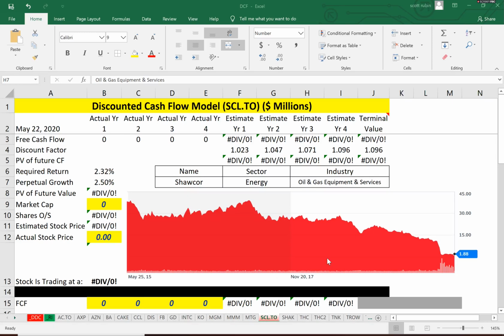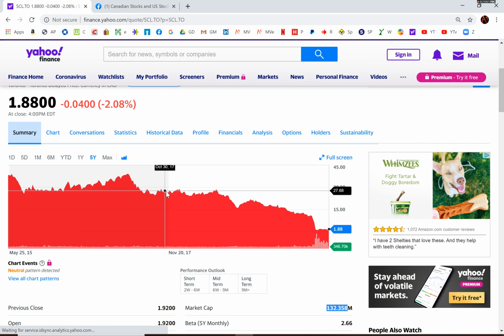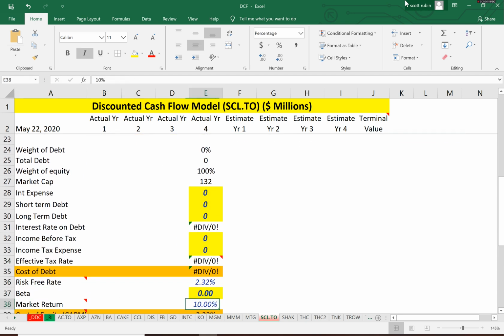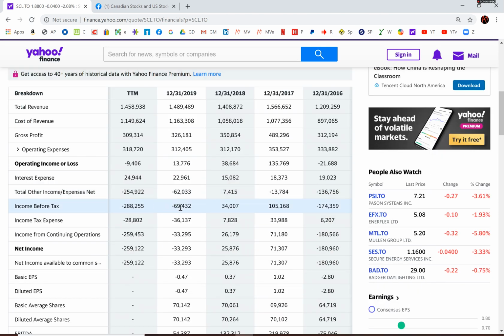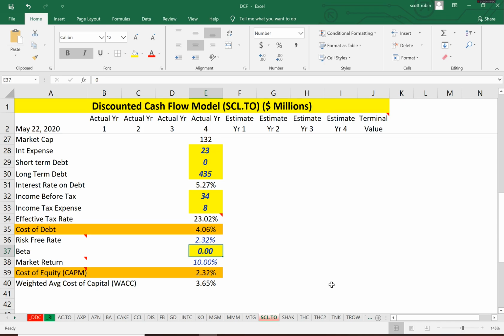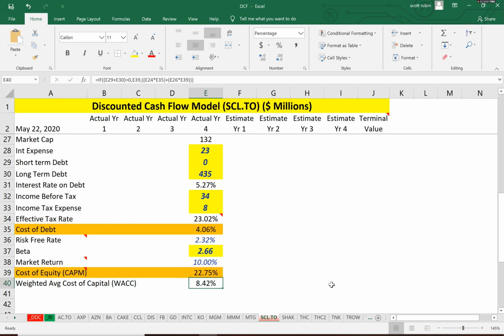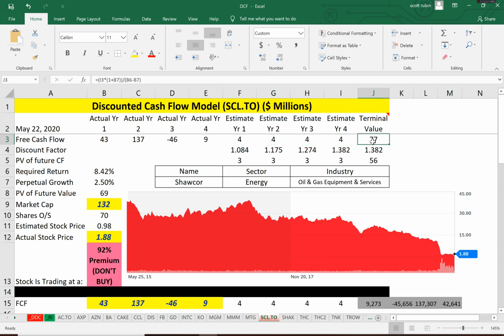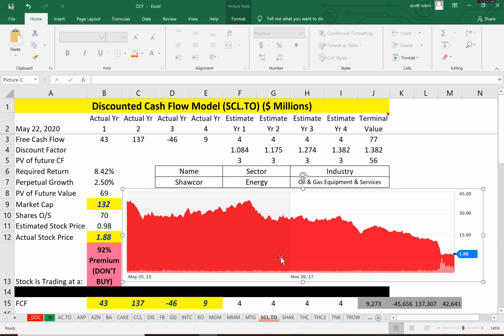Shawcor's stock is as cold as Canada's frozen tundra! $SCL.TO